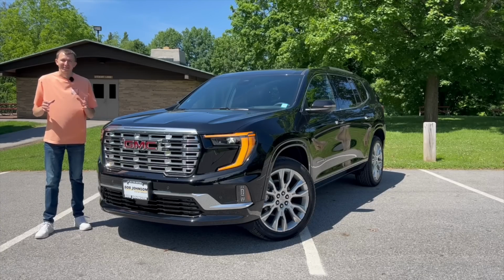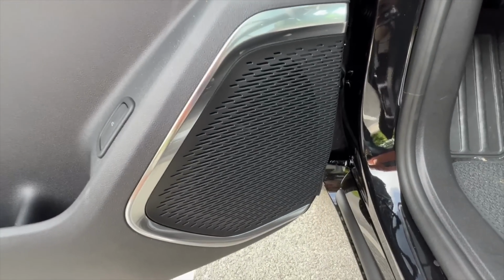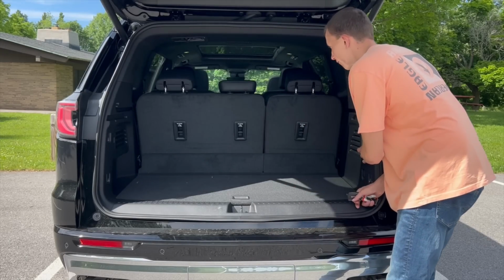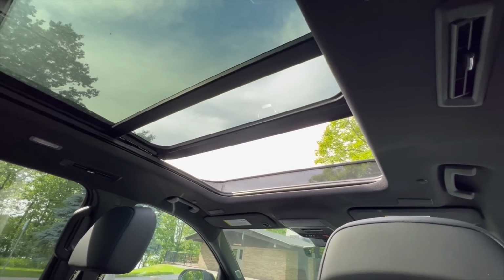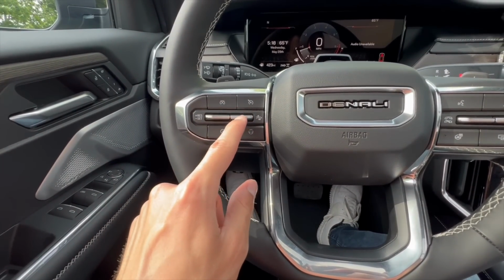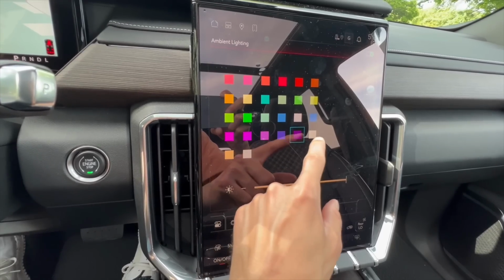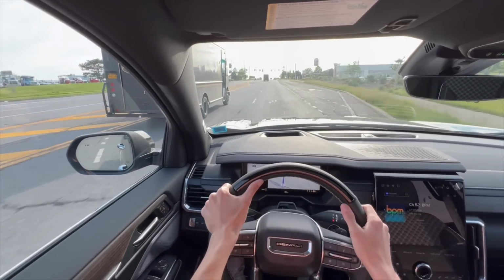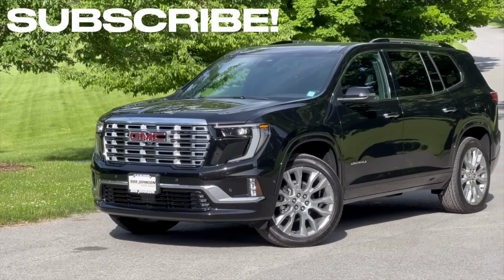2024 GMC Acadia Denali Reserve | $65,000 4-Cylinder Luxury | Walkaround Review & Test Drive (POV)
2024 GMC Acadia Denali | The $64,000 4-Cylinder Luxury SUV | Walkaround Review & Test Drive (POV)

Let's take a look at the 2024 GMC Acadia Denali AWD and see if it's worth it! We'll take a look at the exterior, under the hood, interior, and take it for a drive and talk about it's driving dynamics to answer the question, should you buy the GMC Acadia Denali? I'll also mention a few things that differ the Denali from the Elevation and the AT4 trim model! This should help you decide, should you buy GMC Acadia Elevation or GMC Acadia Denali?

This Acadia and others like it can be found at:
Bob Johnson GMC
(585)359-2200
Follow them @bobjohnsonautogroup on Facebook and Instagram